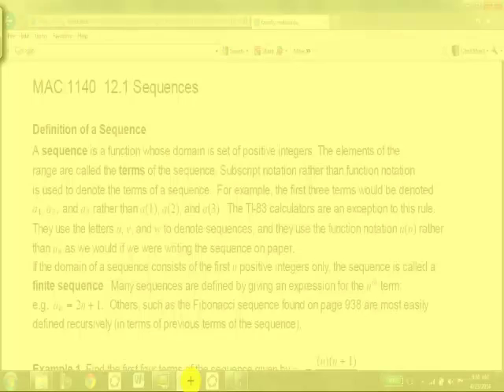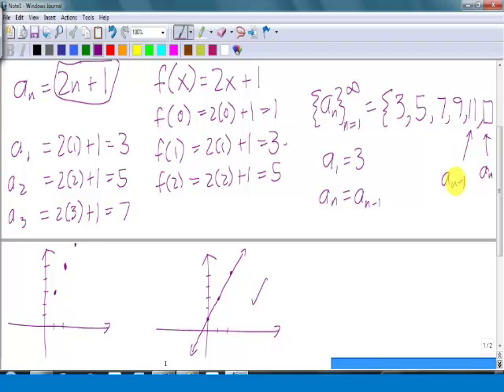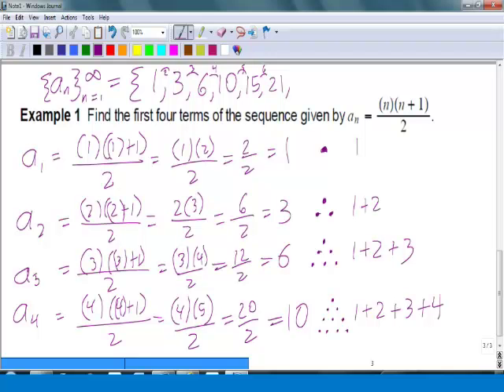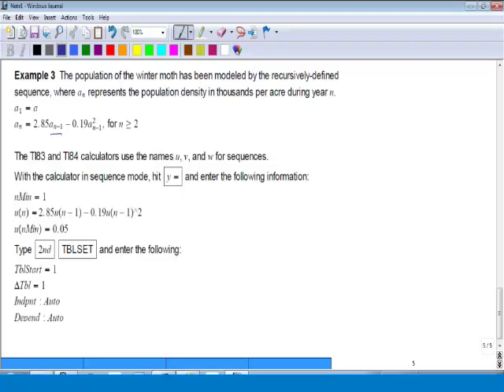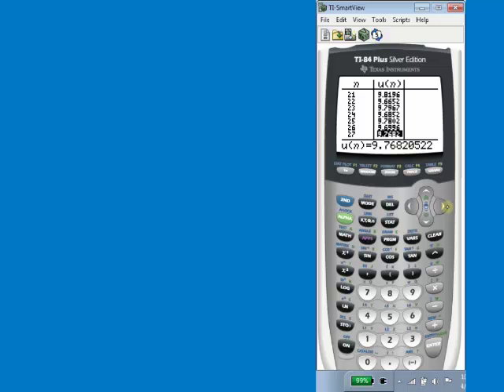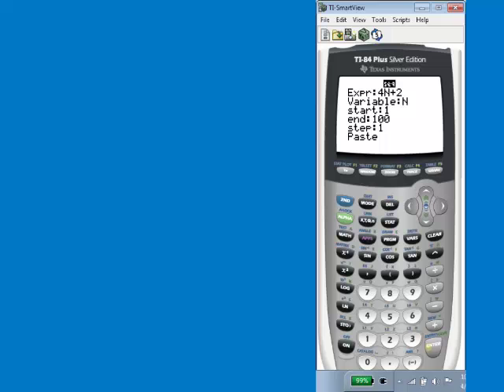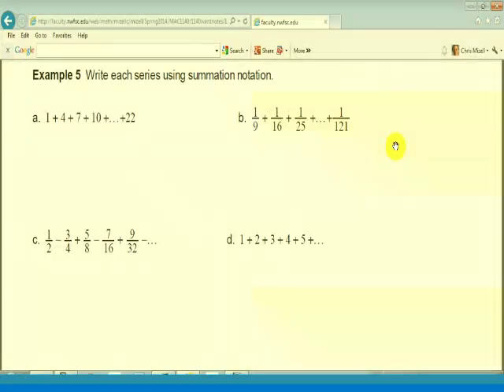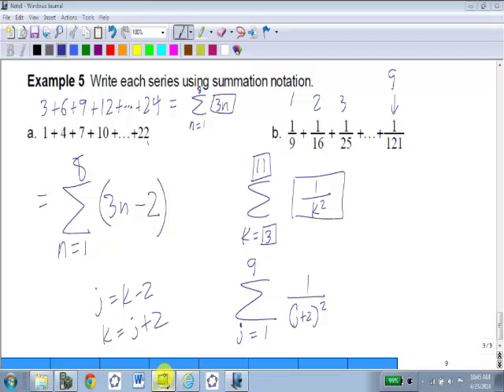MAC 1140 MW 930 042314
Section 12.1  Sequences (Part 1)